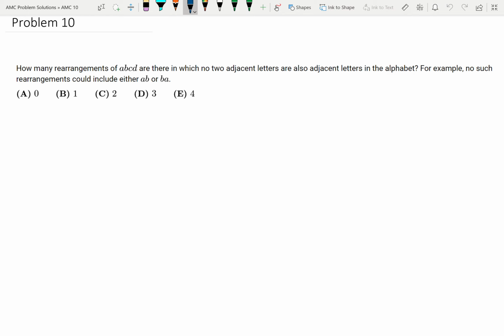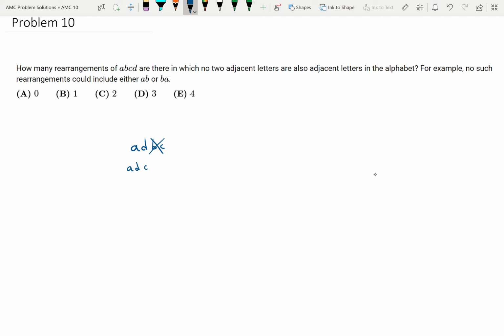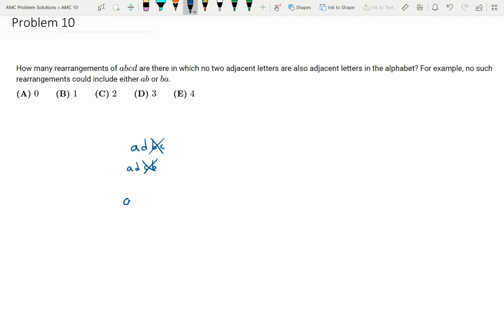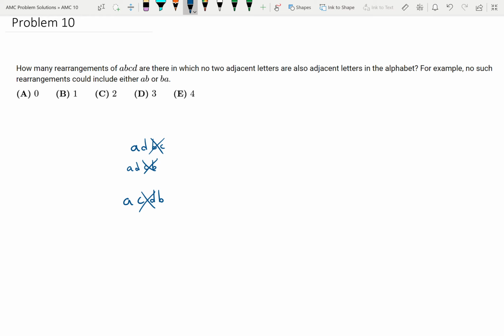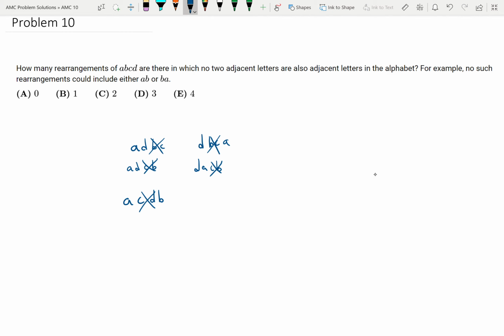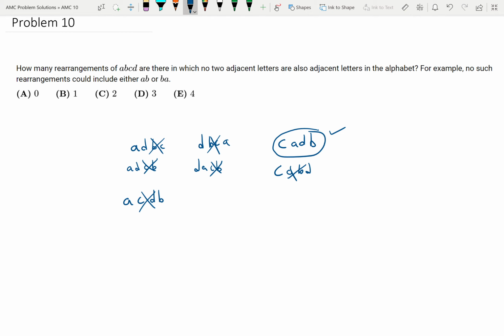2015 AMC 10A: Problem 10